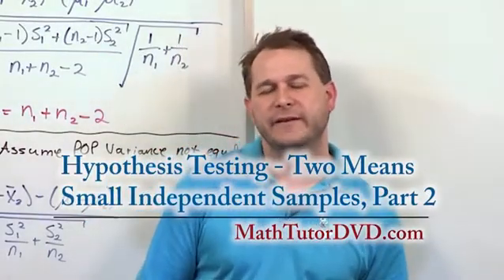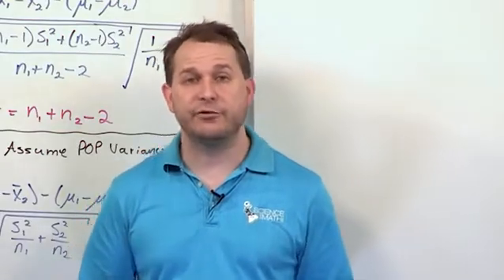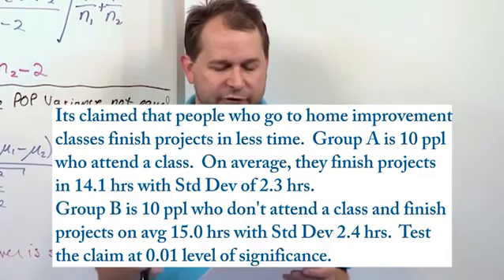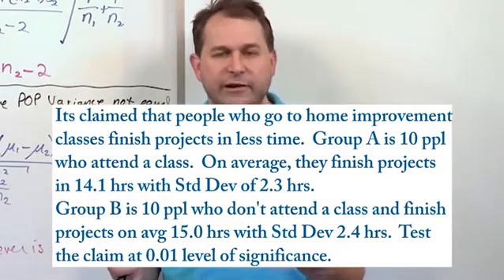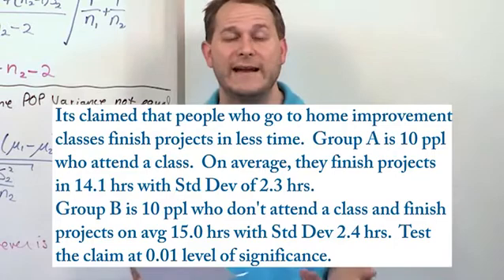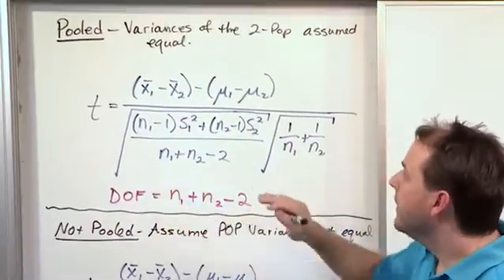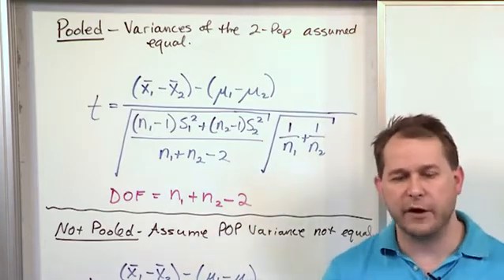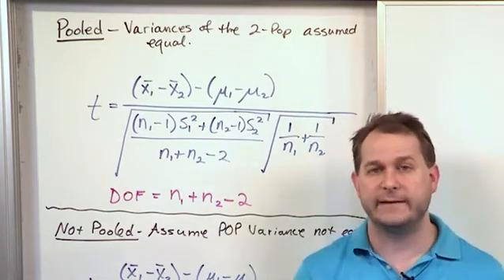Lesson 6 - Hypothesis Testing - Two Means - Small Independent Samples, Part 2